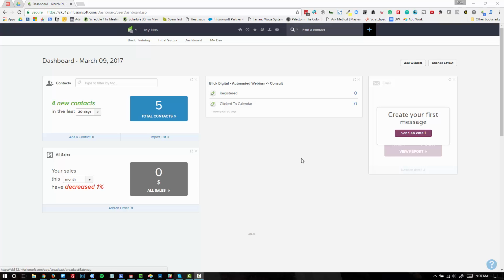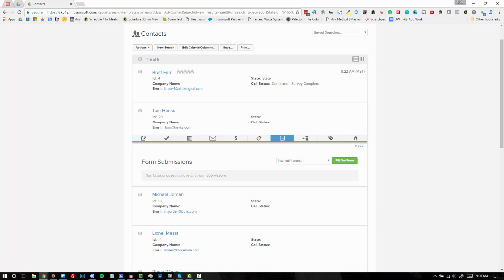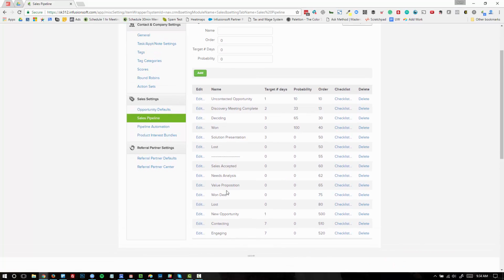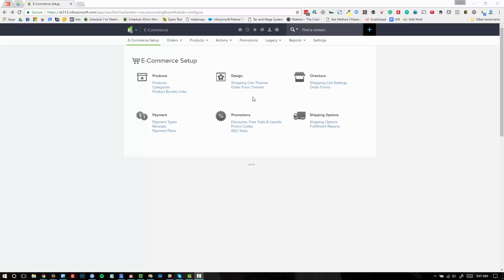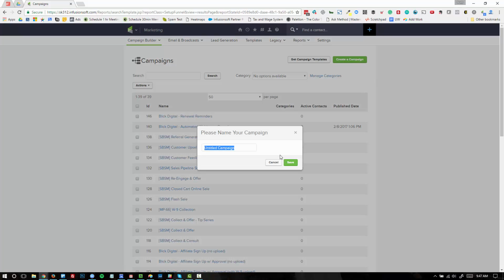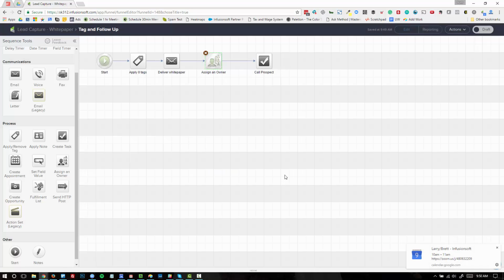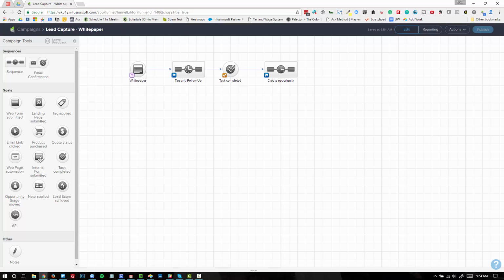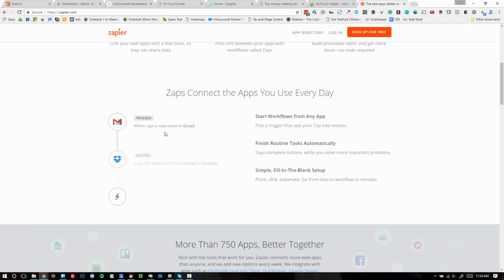Infusionsoft Demo - See All the Features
Infusionsoft is one of the most powerful small business automation tools available today. But is it right for your business?

In this Infusionsoft demo, we’ll walk through the most used and loved features Infusionsoft so you can make an informed decision about whether or not it’s right for your business.

This Infusionsoft demo covers the 3 main sections of Infusionsoft: CRM (Contact Relationship Management), E-commerce and Marketing Automation. We’ll spend the bulk of time in the software, but it’s worth looking at the plugins, 3rd party tools and consultants as well, so we’ll spend some time on that.

Here’s the format of this video:

CRM
- Quick Add Contact
- CRM Functions: Notes, Tasks, Tags, Campaigns, Others
- Email opens, webform submissions, tag applications or unsubscribes.

E-Commerce
- Accepting Payments
- Integration with 3rd party merchant accounts (including Paypal) or Infusionsoft Payments
- Through shopping cart
- Through order forms
- Through invoices
- Other API methods & 3rd party providers
- All transactions happen on the Infusionsoft servers and the order forms, shopping carts and invoices are all hosted on IS hosted webpages, but all of your customer facing pages are highly customizable if you’re familiar with CSS
- Quoting
- Billing automation
- Set up triggers when certain payments fail or when a credit card is going to expire

Campaign Builder
- Goals = Triggers
- Web forms
- Tag applications
- Link click goals
- Purchases product
- Sequences contain communication and process automation
- Build a basic lead capture campaign and delivery